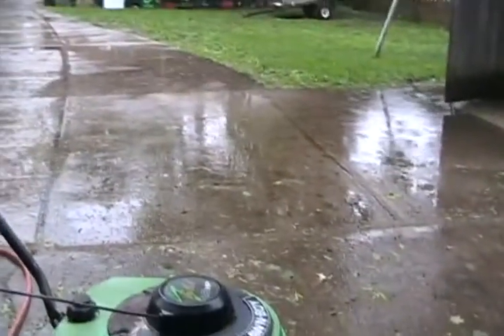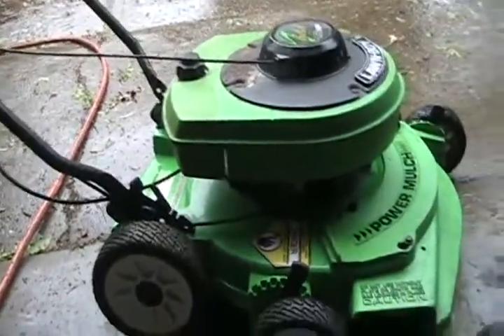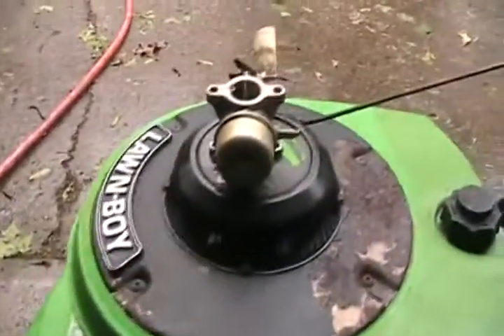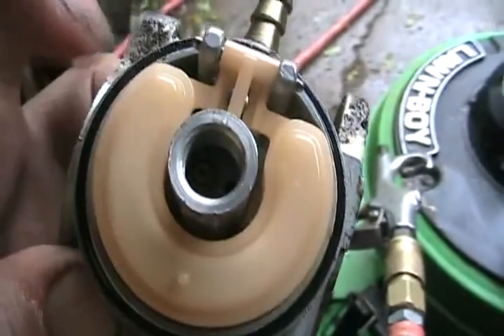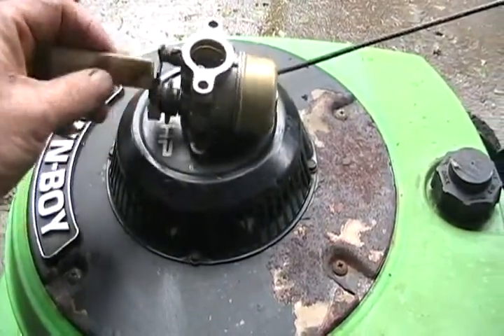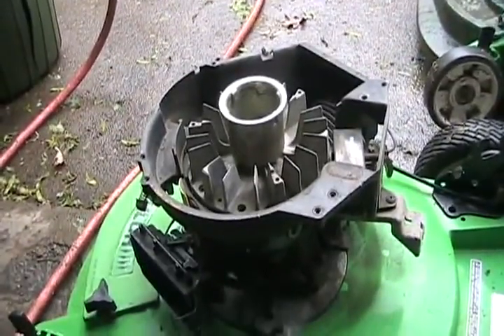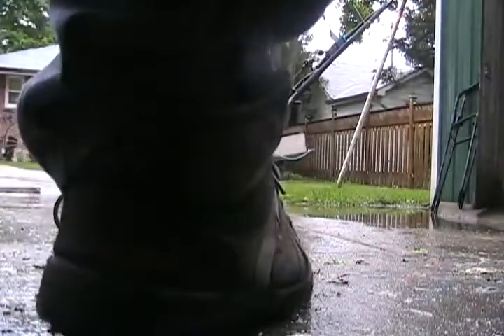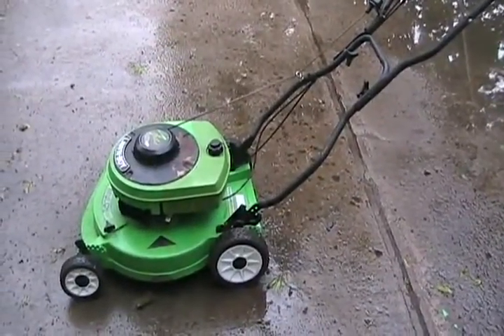#1332 Fix and make run a 4 5 hp lawnboy mower [Davidsfarm]